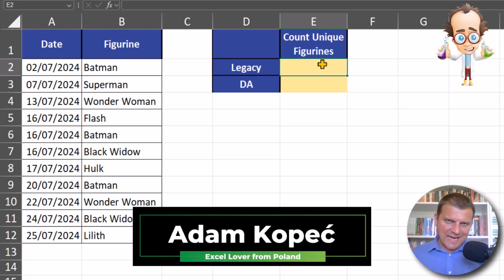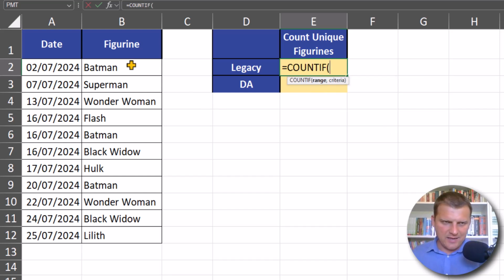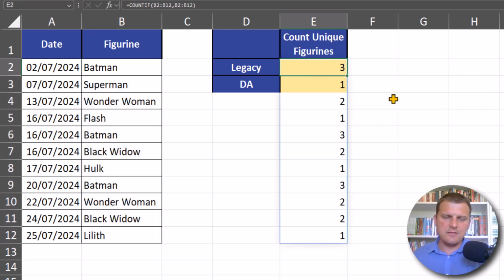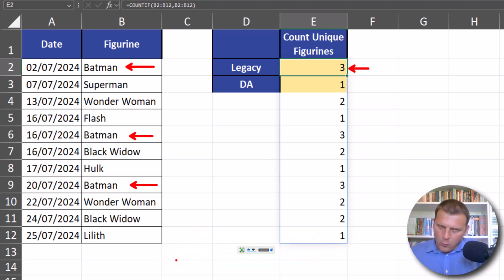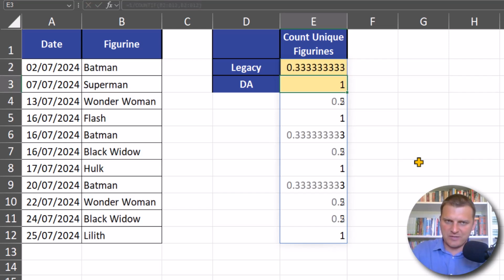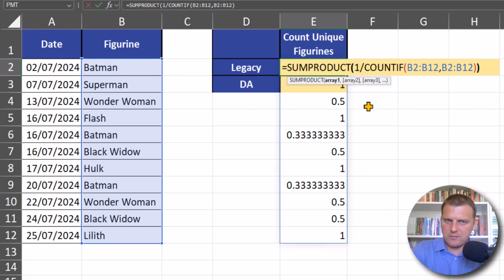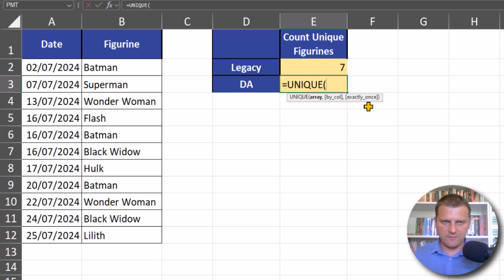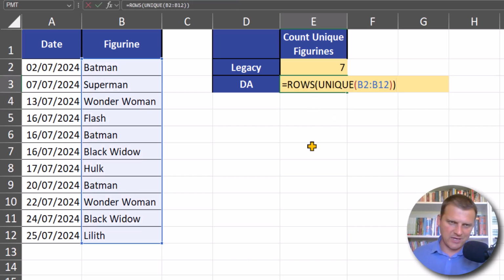Excel - How to Count Unique Values | Excel Tips 107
In this Excel tutorial, you will learn How to Count Unique Values  | Excel Tips 107

Used formulas:
=SUMPRODUCT(1/COUNTIF(B2:B12;B2:B12))
=ROWS(UNIQUE(B2:B12))

---⏱️Timestamps⏱️---
00:00 | Count Unique Values in Legacy Excel
01:5 | Count Unique Values in Dynamic Array Excel
02:26 | The End